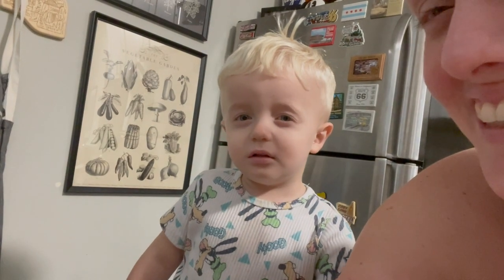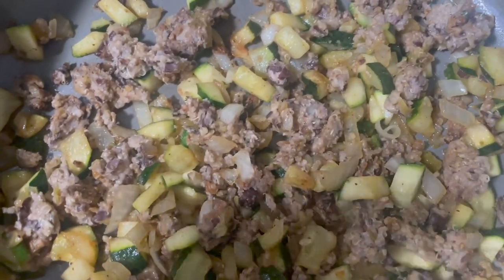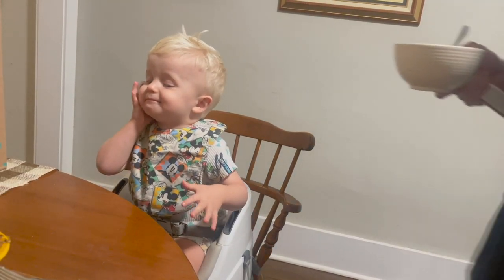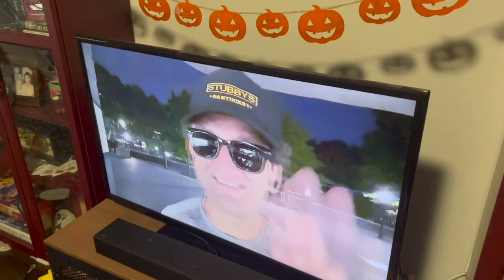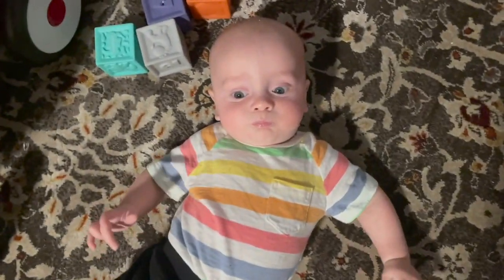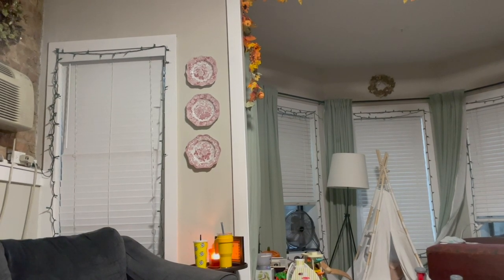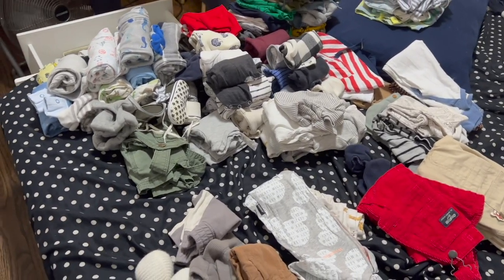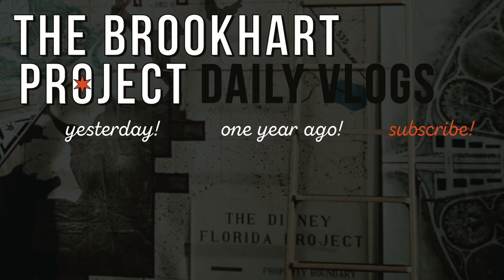I Don’t Know if We’ll Ever Be Caught up Again! | Cook, Grocery Shop, & Organize with Us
Today we go from just getting by to being back on track... Sort of! The vlog begins with James and Sarah making dinner. These easy (almost) plant based tacos were so delish! After some brother footsy and a new Casey Nesitat video, James and Peter go grocery shopping at Aldi while Sarah gets up the vlog and Teddy rolls over a bunch. Can you believe we're already switching Teddy's clothes to the next size up? What a good catch up day. Phew! We're tired!

Part 107 Certified

Hi! We are Peter, Sarah, James, and Theodore Brookhart and we live in Chicago, Illinois. Our cute little puppy’s name is Eve. Together we strive to find the extraordinary in ordinary life.